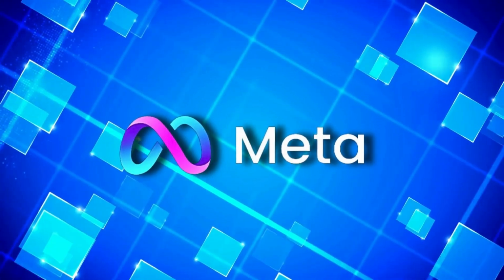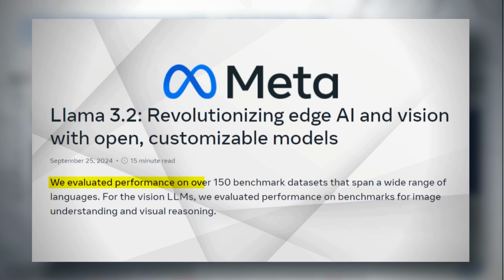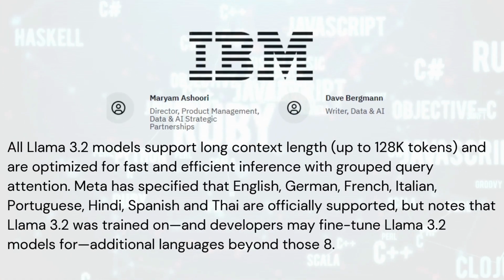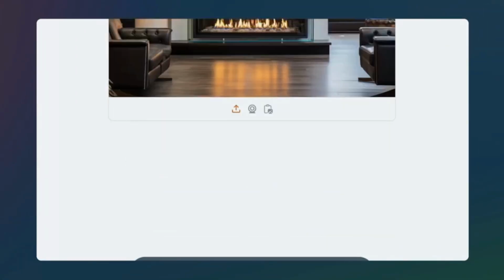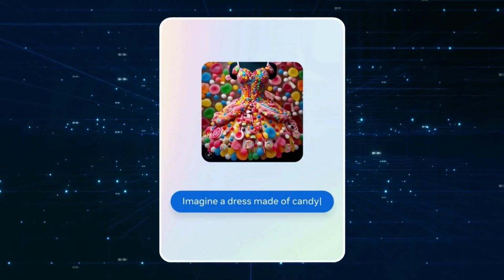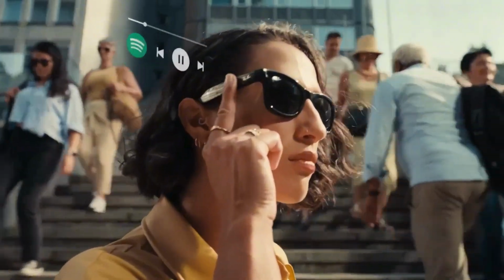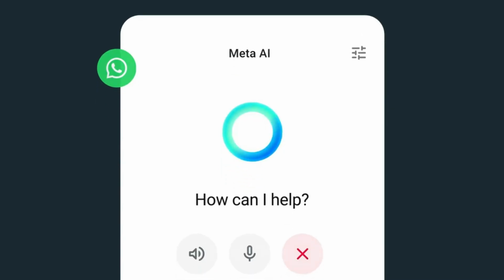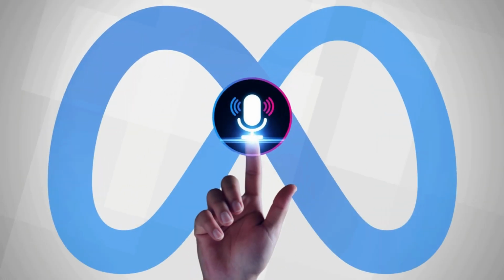Llama 3.2: Outsmarting OpenAI in the AI Arena (Real-Time Voice, Vision, and More!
Ready to be blown away by the future of AI? Meta's Llama 3.2 is not just catching up; it's leapfrogging competitors like OpenAI. This AI powerhouse can see, hear, and understand, making it a versatile tool for everything from analyzing documents to describing images.

Key Features:

Real-time voice and vision: Talk to it, show it, and watch it work its magic.
Multilingual mastery: Handles eight languages with ease.

Massive context: Remember details like a pro with its 128,000-token context limit.

Why it matters:

Llama 3.2 is paving the way for a future where AI isn't just smart, but intuitive. Imagine AR glasses that can understand your world, or VR experiences that feel more real than ever. This is the future Meta is building.